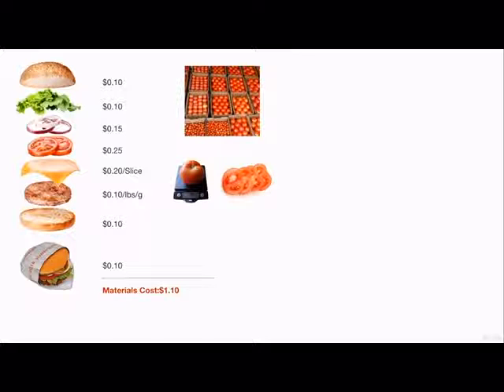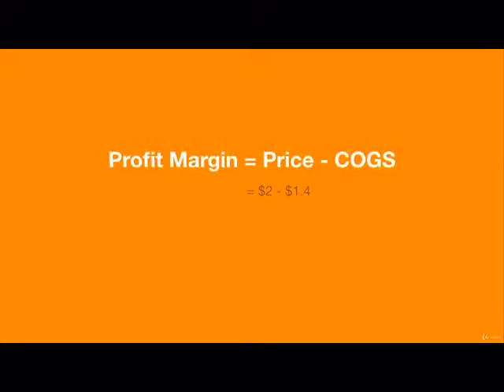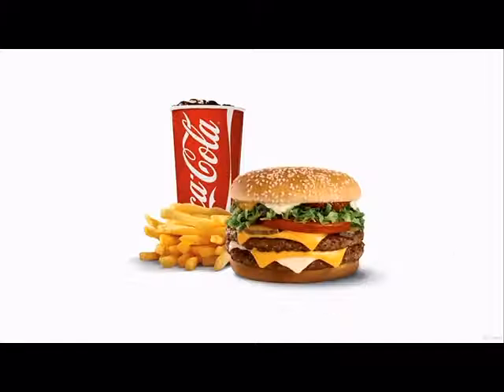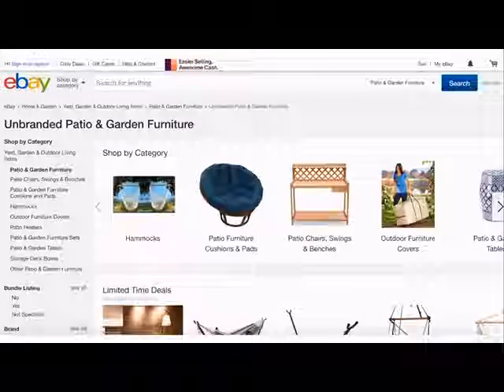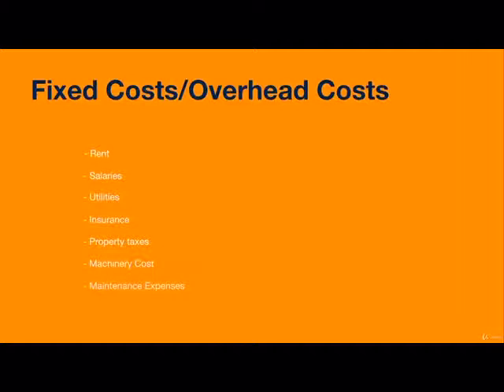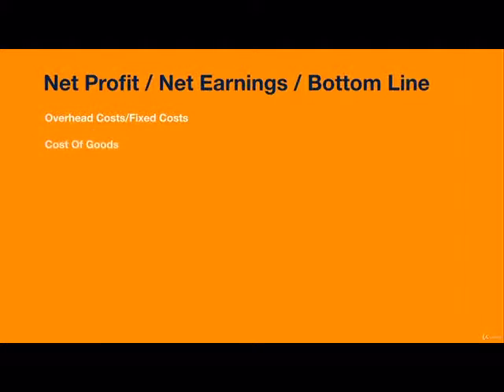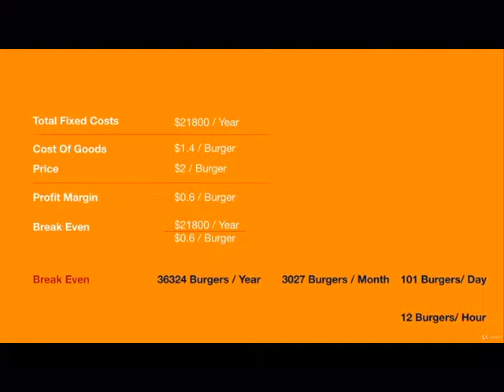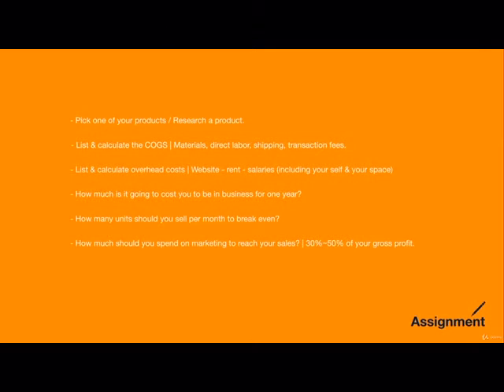How To Know Your Numbers For Business | Free Learning University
A Step-by-Step Guide to Plan and Grow Your Small Business From The Ground Up.

Skill level: All Levels
Languages: English
Captions: Yes
Lectures: 23
Video: 2 total hours